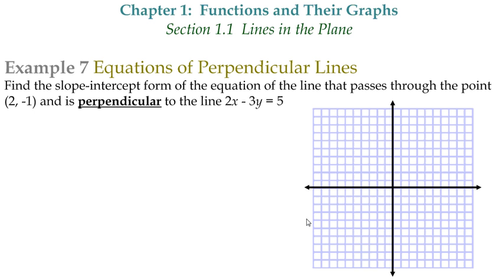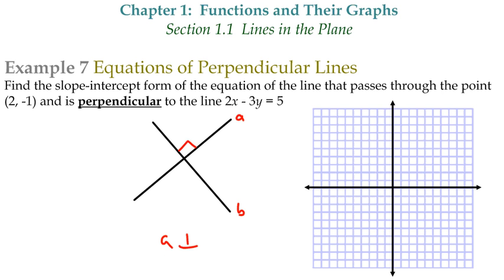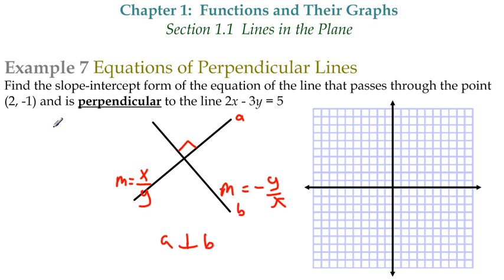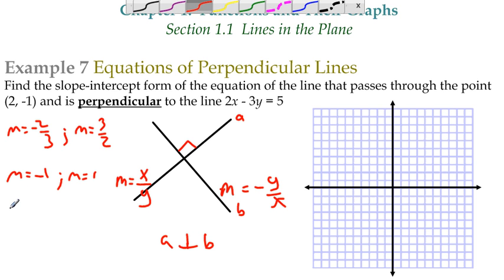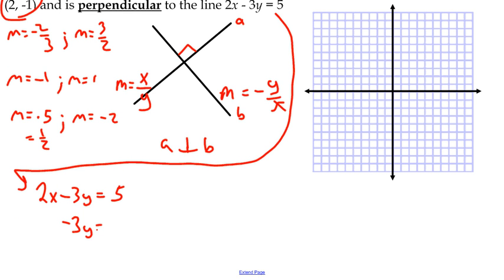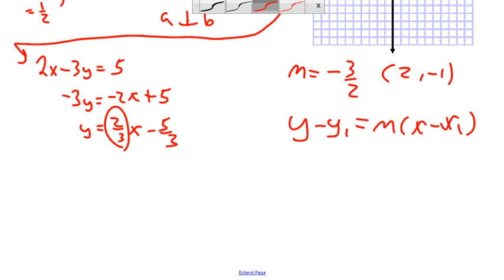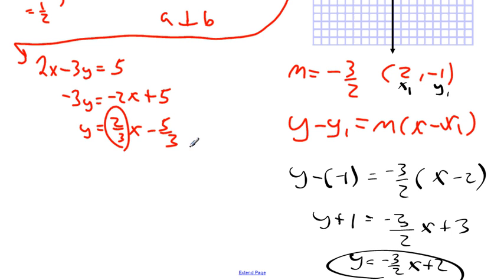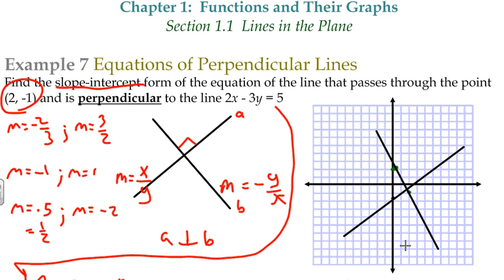Section 1.1 Example 7 Equations of Perpendicular Lines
Equations of Perpendicular Lines